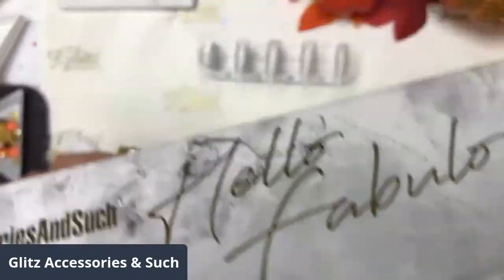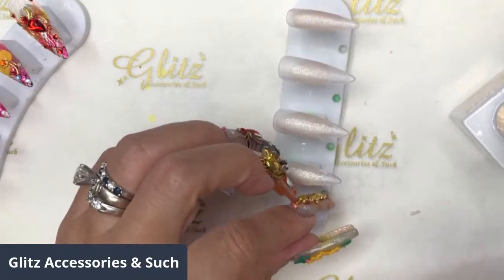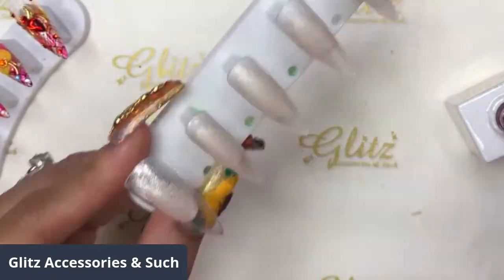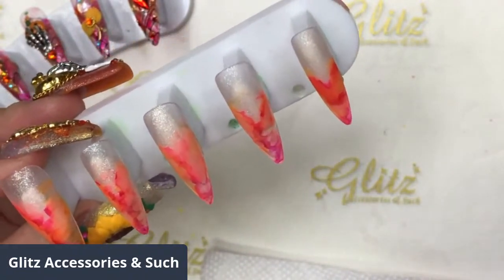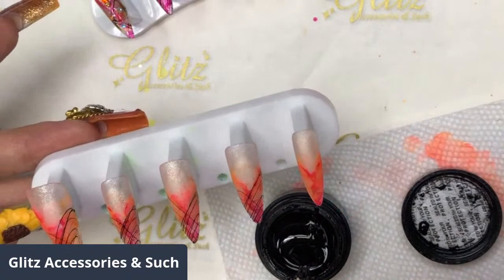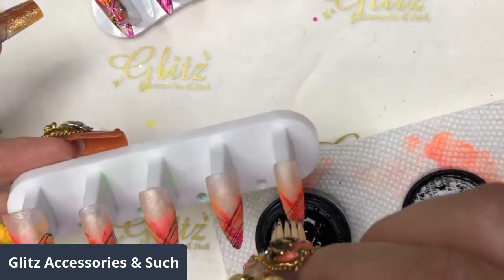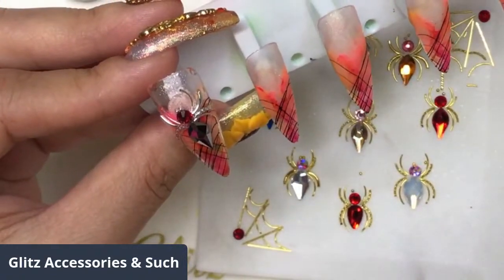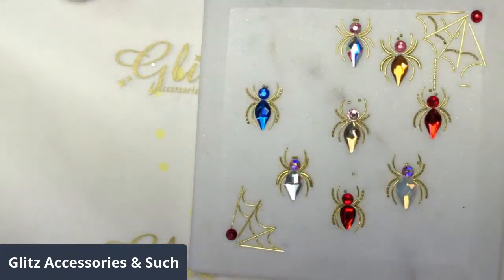Nail Art Tutorial: November Sub Box